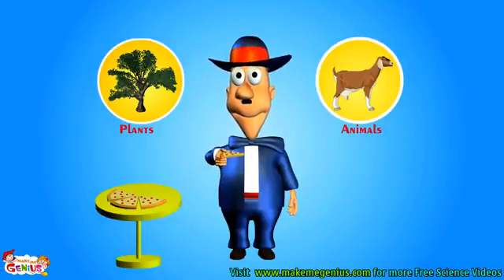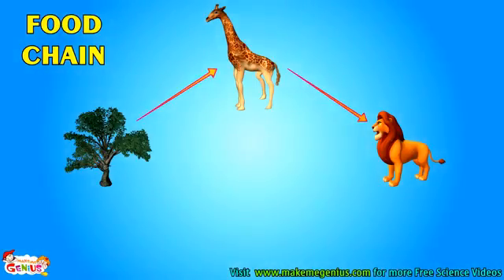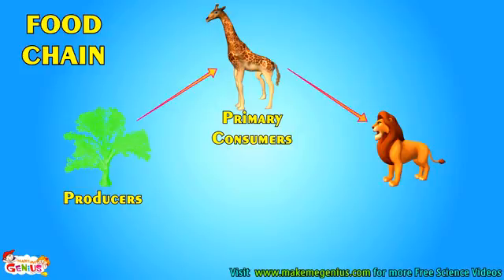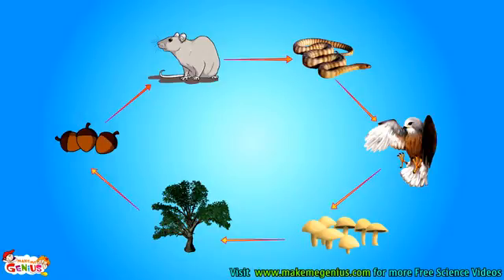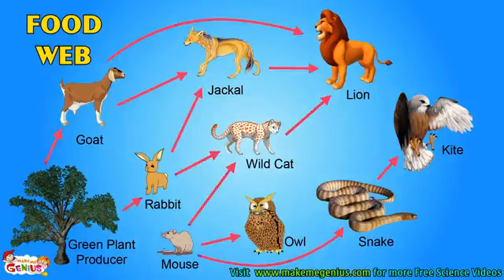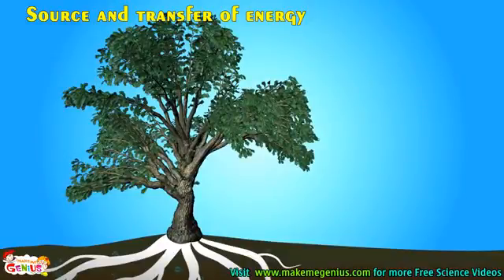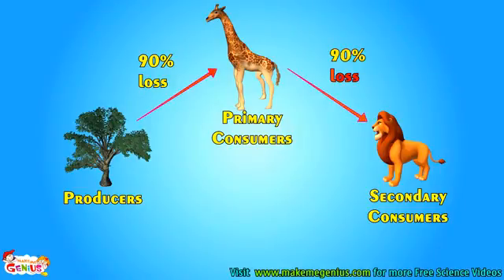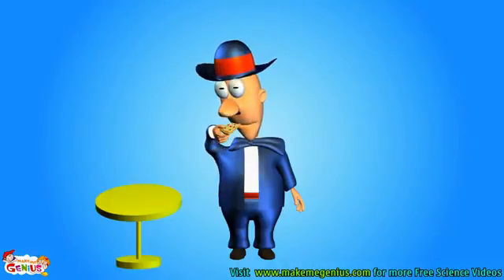კვებითი ჯაჭვები, კვებითი ქსელები, ენერგეტიკული პირამიდა ეკოსისტემაში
საინტერესო ვიდეო კვებითი ჯაჭვისა და მასში ენერგიის გადაცემის შესახებ. ვიდეო ინგლისურ ენაზეა.